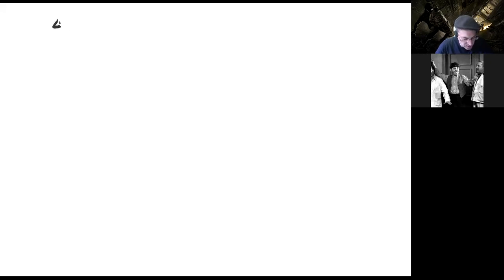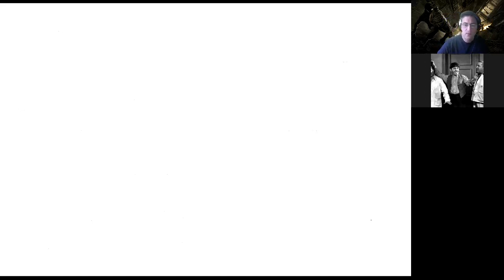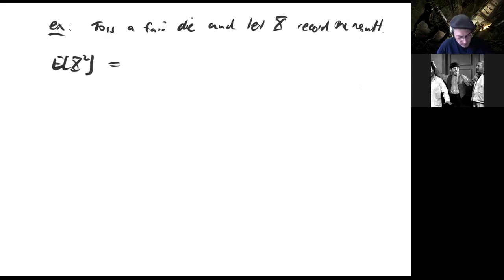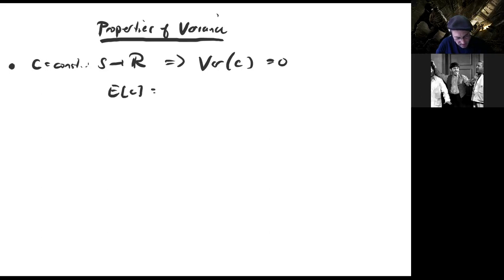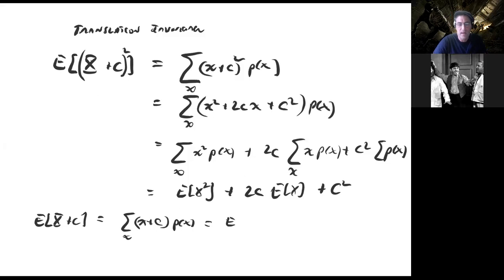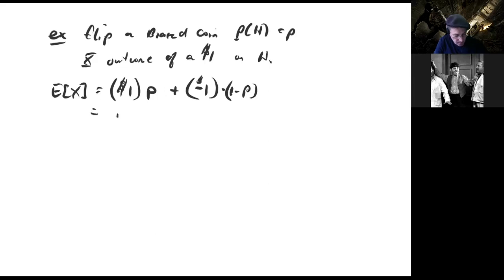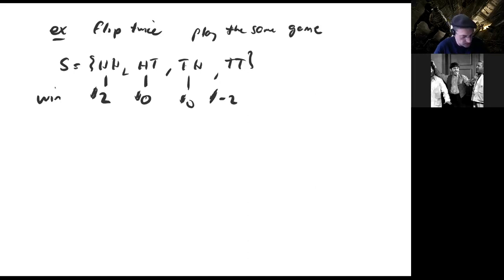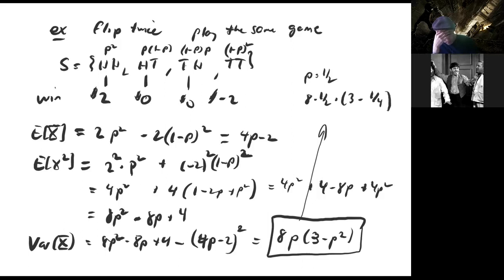MAT5700 F19 Lecture 19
In which we cover Variance (sec. 4.4)

Note: there is a pause in the video due to the fact that I had to deal with a minor emergency.